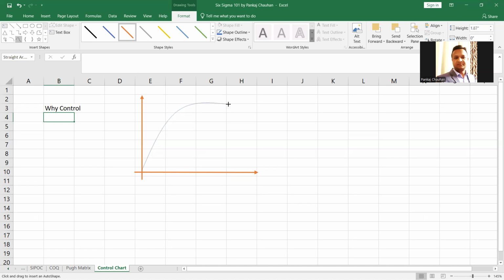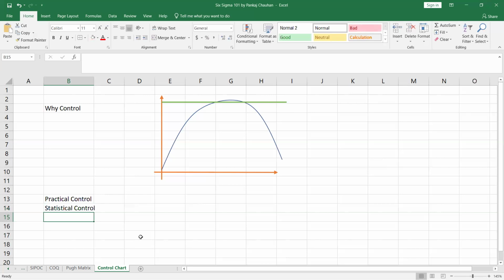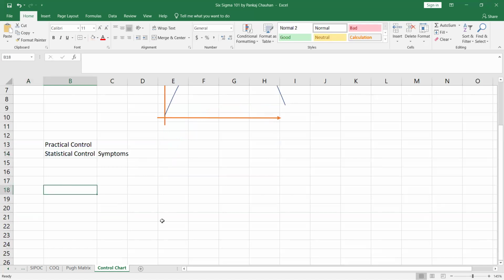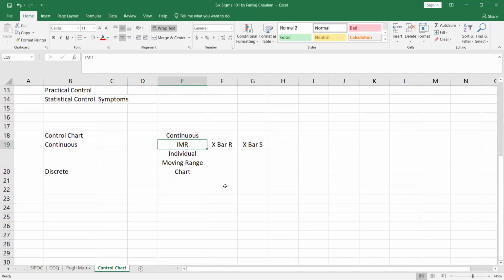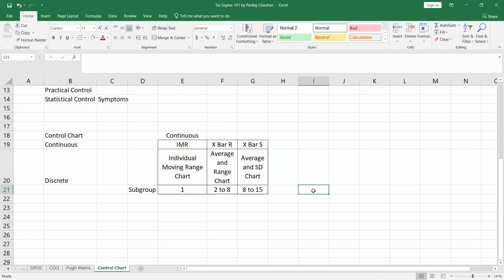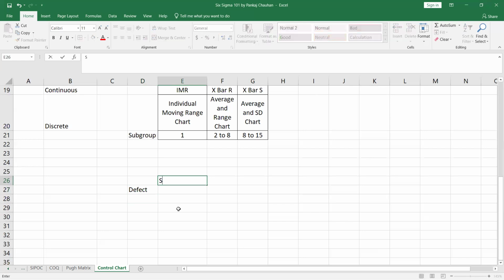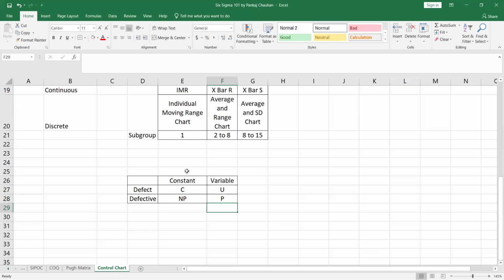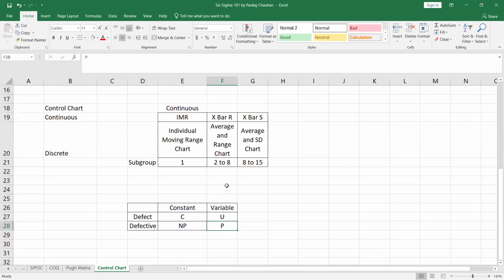Control Chart Selection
When selecting a control chart, it is important to consider the type of data being collected and the specific process being monitored. Different control charts, such as X-bar and R charts, p charts, and np charts, are used for different types of data and can provide valuable insights into process variation and stability.